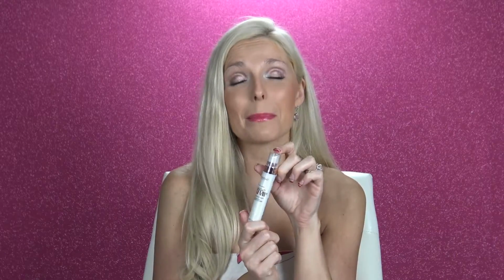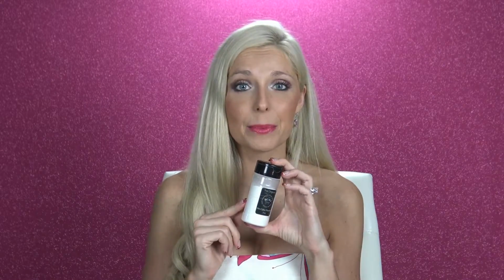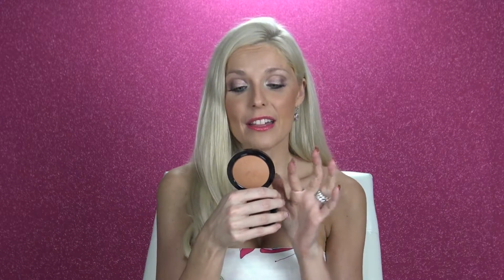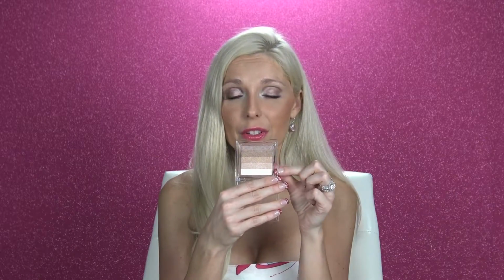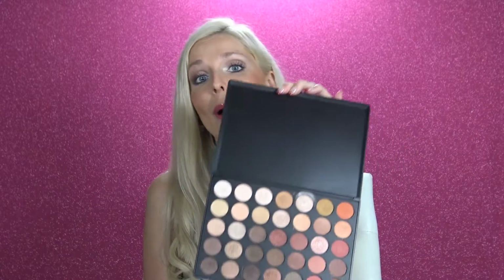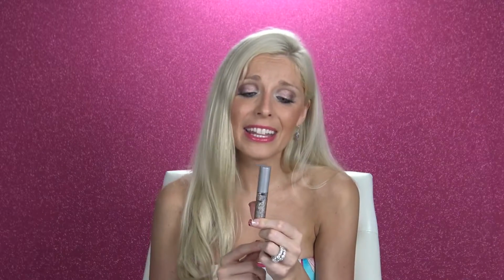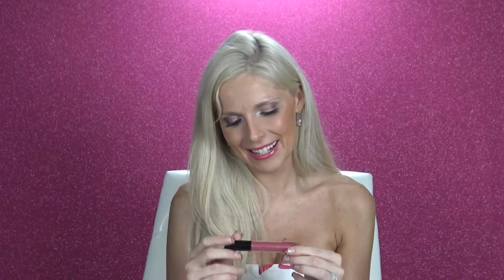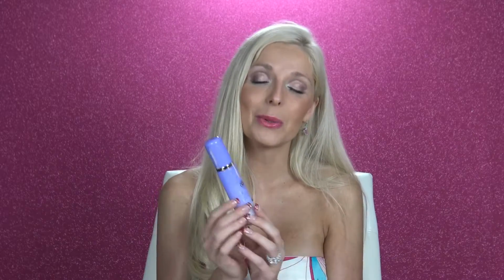Ride or Die Makeup | Challenge | Jaclyn Hill's Tag | Tanya Feifel-Rhodes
I tag all of YOU to create a list or a video of your Ride or Dies! Good luck!

tfeifel_rhodes

tfeifel_rhodes

XOXO!

PRODUCTS MENTIONED:

PRIMER
Becca Backlight Priming Filter ALTERNATIVE: L’Oreal Magic Lumi Light Infusing Primer

FOUNDATION
Makeup Forever Ultra HD Invisible Cover Foundation ALTERNATIVE: Milani Conceal + Perfect 2 in 1 Foundation + Concealer

CONCEALER
Urban Decay Naked Skin ALTERNATIVE: Maybelline Fit Me Concealer

FACE POWDER
Giorgio Armani Luminous Silk Compact

BRONZER
MAC – Give me Sun ALTERNATIVE: Physician’s Formula Bronze Booster

HIGHLIGHT
Becca Shimmering Skin Perfector – Pressed, Rose Gold ALTERNATIVE: Physician’s Formula Shimmer Strip

MASCARA
Bobbi Brown – Smokey Eye

EYELINER
Urban Decay 24/7 ALTERNATIVE: NYX Eyeliner

LIQUID EYELINER
Urban Decay Heavy Metal Glitter Liner in Midnight Cowboy

LIPSTICK
Charlotte Tilbury – Hot Lips in Secret Selma ALTERNATIVE: NYX Butter Lipstick

LIP BALM
Fresh Sugar Rose

LIPGLOSS
Anastasia ALTERNATIVE: Rimmel

LIP STAIN - TARTE

EYESHADOW
Coloured Raine ALTERNATIVE: L’Oreal Infallible

EYESHADOW PALETTE
Natasha Denona ALTERNATIVE: Morphe 350S